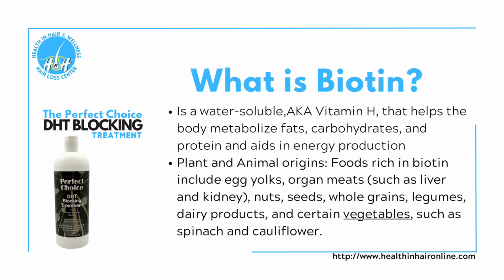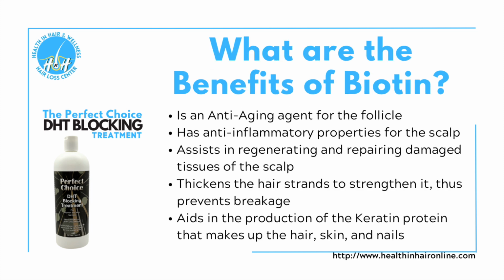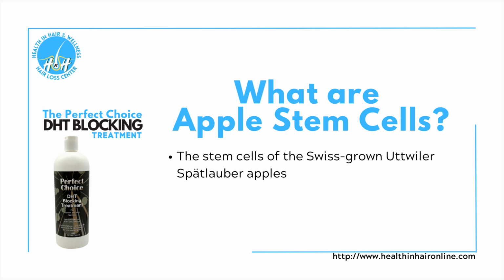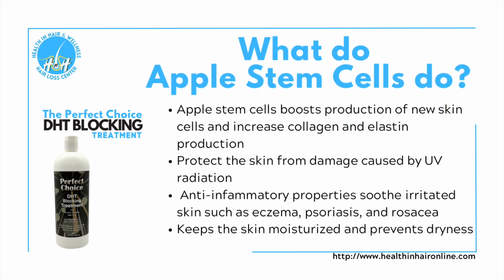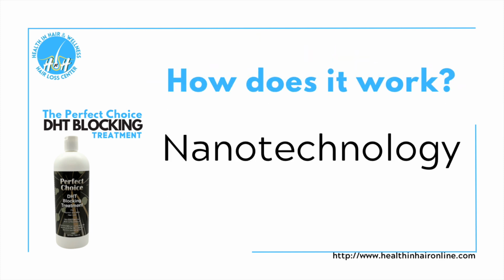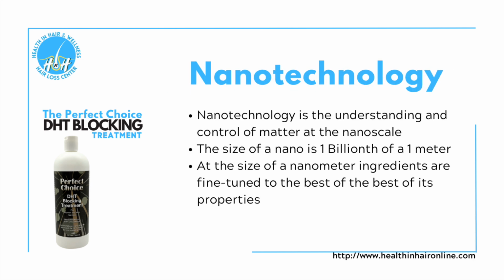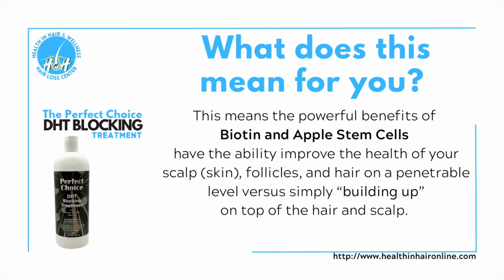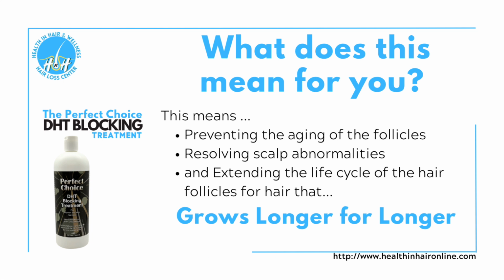The Perfect Choice DHT Blocking Treatment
- Contains Biotin infused Apple Stem Cells
- Communicates & Duplicates Growth Factor Proteins with receptors for hair reproduction
- Heals internal tissue damage

🌟 The Perfect Choice DHT Blocking System
→ Perfect Choice DHT Blocking Hair Growth System
❤️ Perfect Choice DHT Blocking Treatment
→ Perfect Choice REMEDY - The Hair Growth Fuel
→ Perfect Choice Ice Cream - Dessert For Growing Your Hair